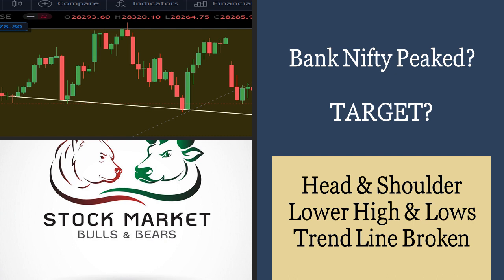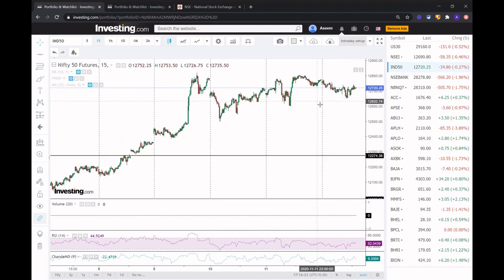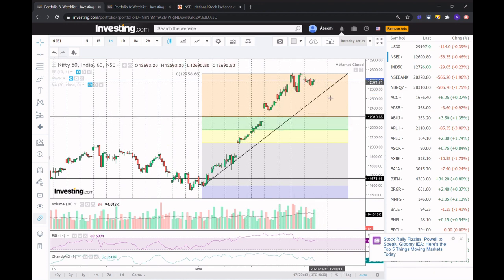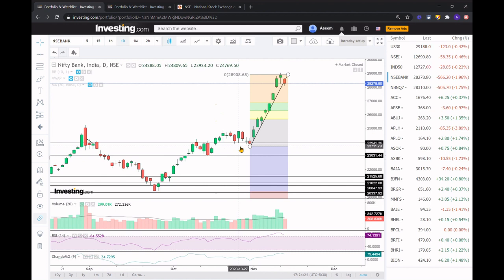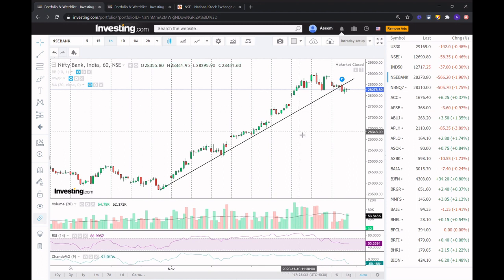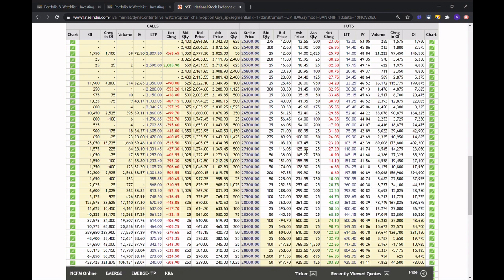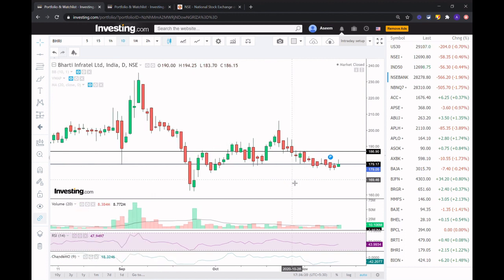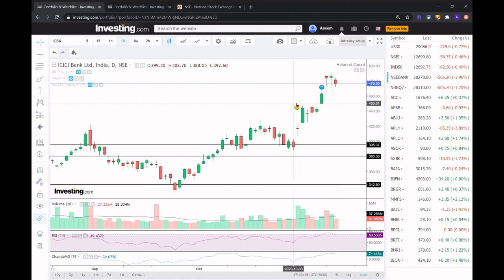Bank Nifty Reversal Signals | Technical Analysis | Stock Market Tutorial 200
I am a Chartered Accountant with over 10 years of experience in StockMarket. The aim of the BullsandBears YouTube channel is to share my experience and learning about Stock market investing and share market trading, Swing Trading, Intraday trading. I use TechnicalAnalysis methods and believe Charts are one of the best ways of stocktrading than following investing tips/ Scams or Business TV channel recommendations.

I have learned Stock market Technical analysis from the renowned and experienced traders and coaches and practiced these in my trading. I trade in nifty banknifty stockfutures F&O Equity based on candlestick, Candlestickpatterns & chartpatterns. I trade intraday do swingtrading positional and longterm investing.

The purpose of creating bullsandbears channel is to help people learn new skills in this coronavirus lead difficult time. Covid19 has completely changed the out lives. Millions of people have lost their

Technical analysis is not only useful for active traders but can be equally good for students, working professionals and housewives. You can learn technical analysis and makemoneyonline using their laptop or mobile phones and workingfromhome.
Using technicalanalysis you can decide whether you want to spend couple of hours every week or monthly. The Same trading principles can be applied to commodities trading and/ or forex trading.

Recommended Book for Stock Market Trading
For Beginners
How to Avoid Loss and Earn Consistently
A To Z Share Market (Intraday Trading)
स्टॉक मार्किट में सफलता के सूत्र (हिंदी)
Stock Market Psychology (Most Important in Trading)
Swing Trading
Intraday Trading
Options Trading for quick solid returns
Learn Technical Analysis
For experienced Traders

All the information shared on this channel is from deemed reliable resources and based upon information in public domain. However, there is no guarantee of the accuracy of the information shared. Information shared are opinion of the presenter based on widely accepted Technical Analysis methods. Investment/Trading in securities Market is subject to market risk, past performance is not a guarantee of future performance. You should therefore carefully consider whether such trading is suitable for you in light of your financial condition and after consultation with your financial advisor. This channel or the channel owner/s is not be associated in any capacity with these unless specifically mentioned. By watching the content of this information you agree to take the full responsibilities of your actions and results thereof and the this channel (Bulls & Bears), owner of the channel and the people associated with this channel is not liable for any direct, indirect, incidental or consequential damages.